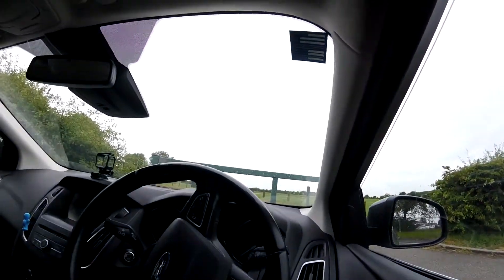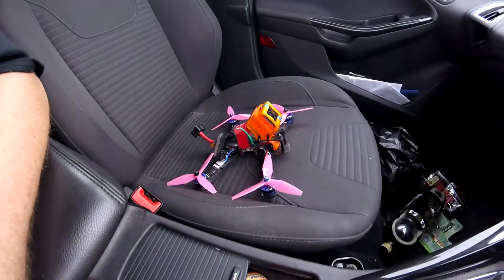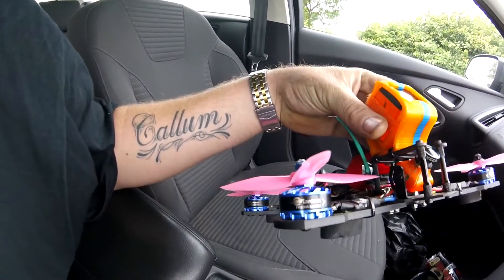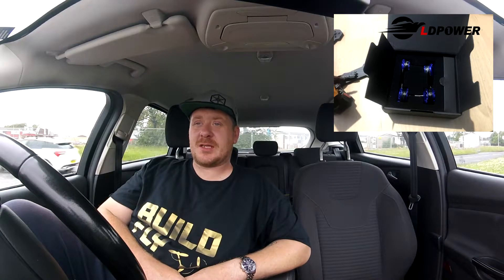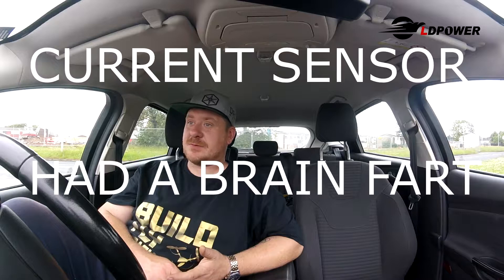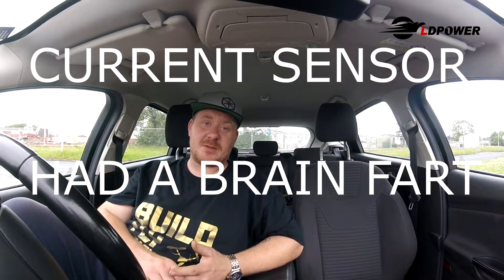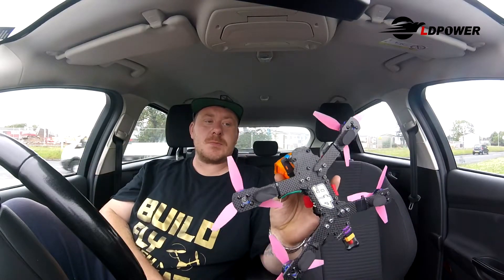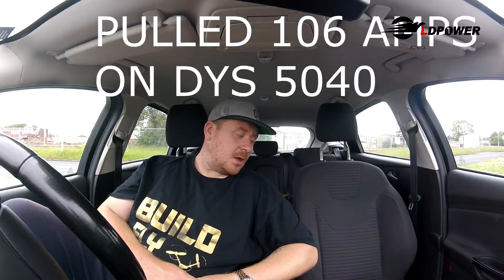LDPOWER 2305 2450KV REVIEW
My review on the LD Power 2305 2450kv motors. these are somthing else hope you enjoy